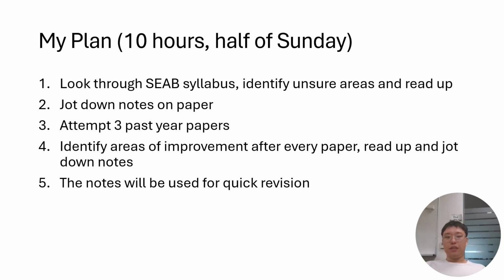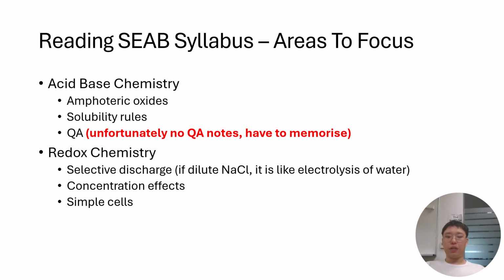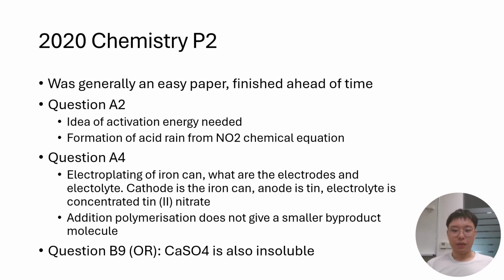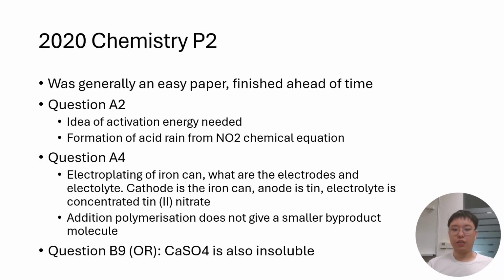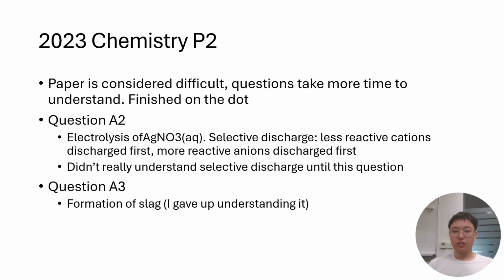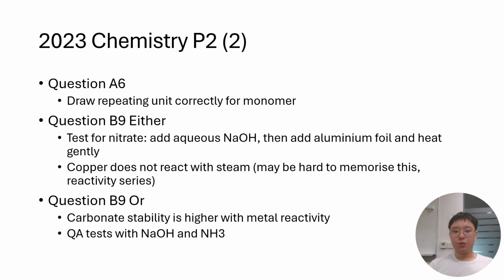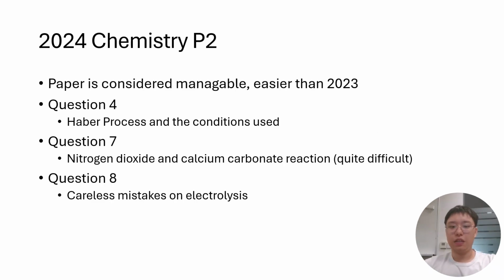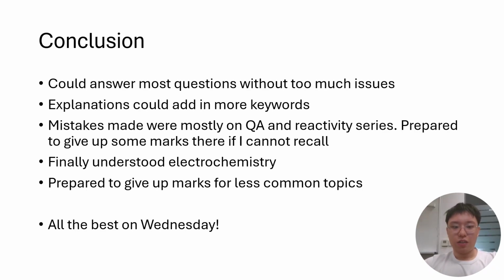EP3: Can I Get A1 For O Level Chemistry in 24h? Paper 2 (Open Ended)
In this video, I share how I revised last-minute for O Level Chemistry Paper 2